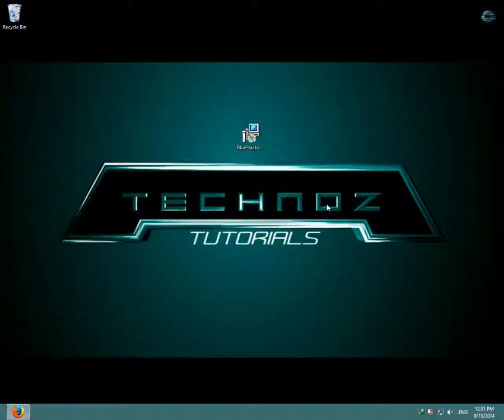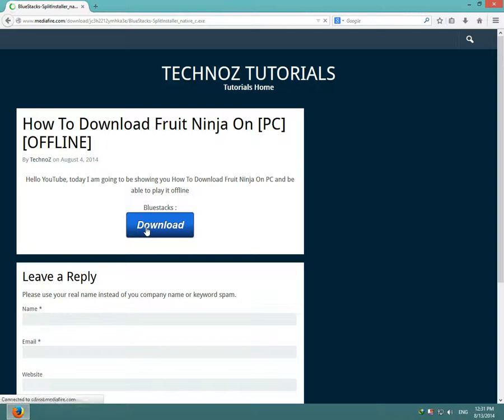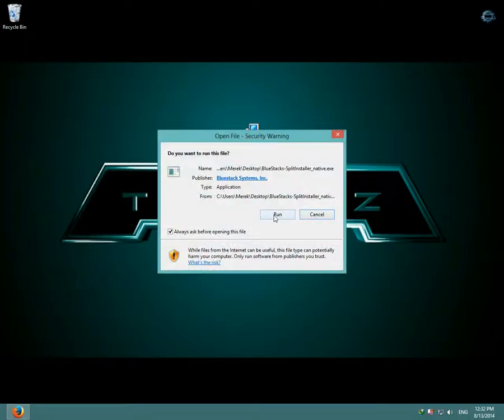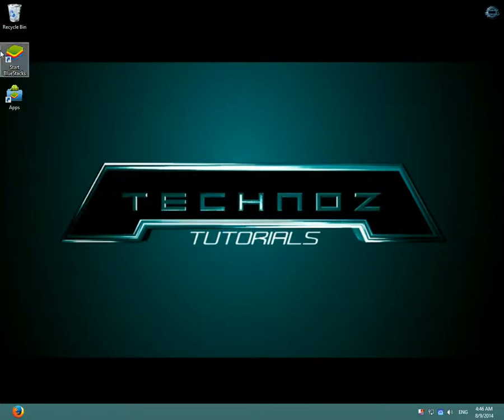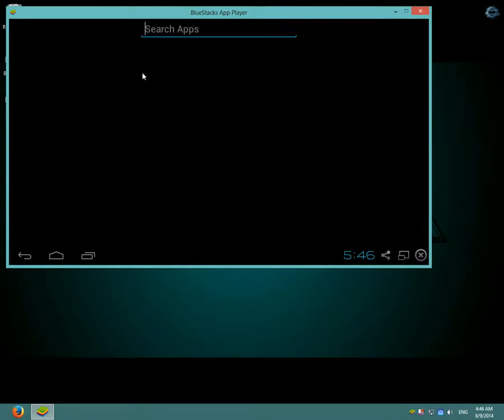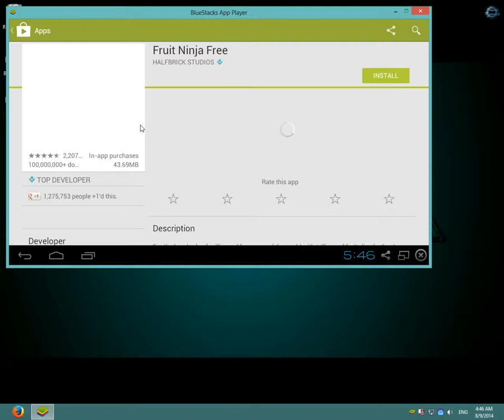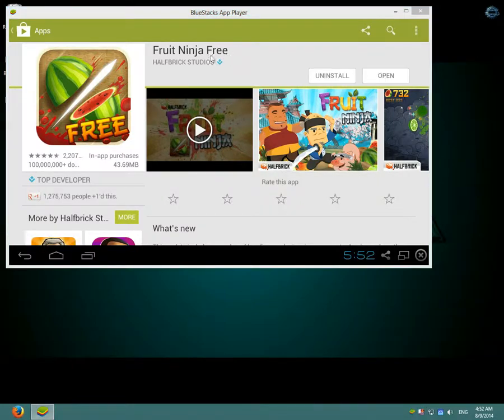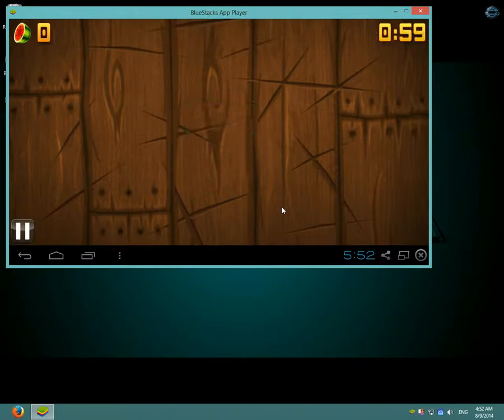Fruit Ninja PC [DOWNLOAD]